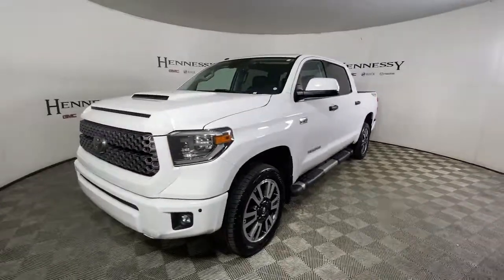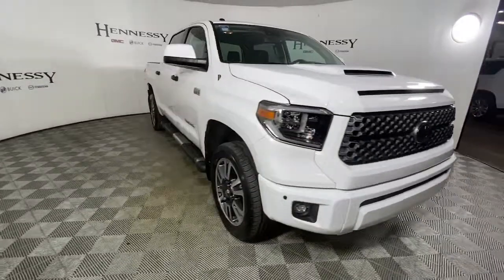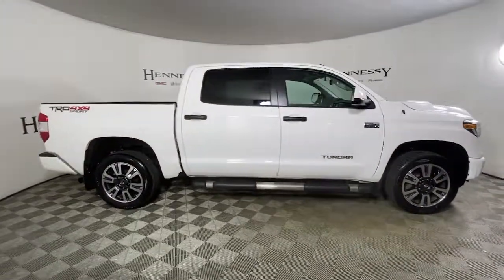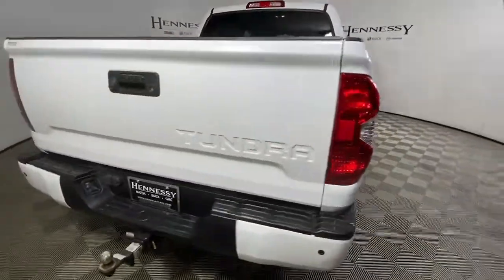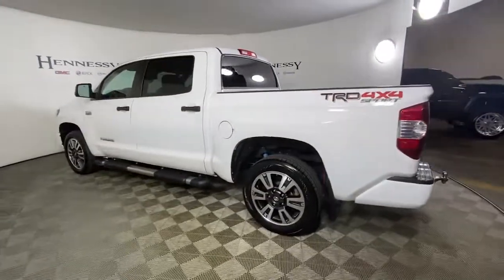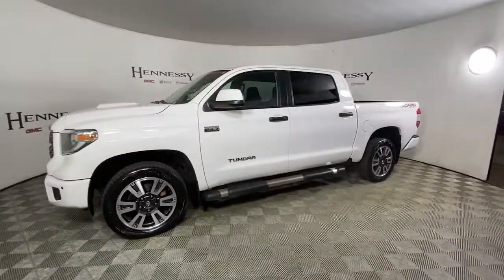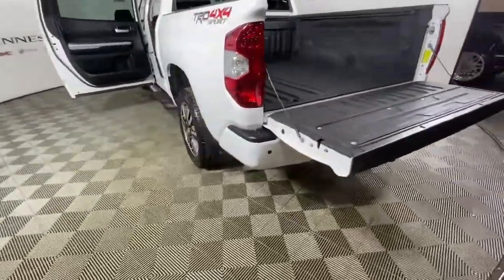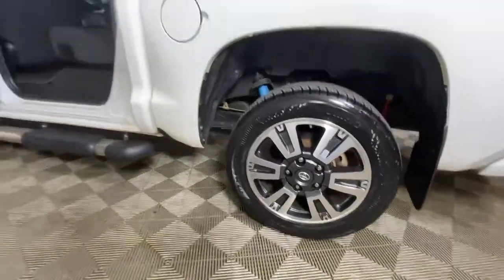2018 Toyota Tundra Morrow, Peachtree City, Newnan, McDonough, Union City, GA W714647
Super White Used 2018 Toyota Tundra available in Morrow, Georgia at Hennessy Mazda Buick GMC. Servicing the Peachtree City, Newnan, McDonough, Union City, GA area.

2018 Toyota Tundra SR5 CARFAX One-Owner. Clean CARFAX. Odometer is 1677 miles below market average! 13/17 City/Highway MPGbrbr**Nationwide Delivery Available!**, **We pay top dollar for trades!**, **Call now for details**, 4WD, Black w/Fabric Seat Trim, 38 Gallon Fuel Tank Capacity, Anti-Theft Immobilizer w/Alarm, Auto-Dimming Rear-View Mirror, Bedside TRD Sport Decal, Blind Spot Monitor w/Rear Cross Traffic Alert, Compass, Dark Gray Honeycomb-Style Grille, Fabric Seat Trim w/TRD Sport Package, Front & Rear Parking Assist Sonar, Front Bucket Seats, HomeLink Universal Transceiver, LED Front Fog & Driving Lights, LED Headlights w/Smoked Housings, Power Heated Exterior Mirrors, Radio: Entune Audio Display AM/FM/HD w/CD Player, SIRIUSXM Satellite Radio, Sport-Tuned Suspension, SR5 Upgrade Package, TRD Front & Rear Anti-Sway Bars, TRD Shift Knob, TRD Sport Convenience Package, TRD Sport Floor Mats, TRD Sport Package, TRD-Tuned Bilstein Dampers, Urethane Tilt/Telescopic Steering Wheel, Wheels: 20 Premium 6-Spoke w/Black Accents.brbrbrHennessy of Southlake is Proud to offer you this Exceptional 2018 Toyota Tundra, Appointed with the SR5 Trim and is finished in Super White over Black w/Fabric Seat Trim inside. It comes well appointed, is exceptionally clean, and has undergone a rigorous mechanical and cosmetic reconditioning process. Come see why our cars are a cut above!brbrAt Hennessy of Southlake, we offer a tremendous selection of New & Pre-Owned vehicles, accompanied with outstanding deals and unparalleled service! We have a strong and committed sales staff with many years of experience satisfying our customers' needs. We take pride in standing above the competition with a solid reputation and our entire team will ensure your car buying experience exceeds your expectations! We are leading the way with Real-Time Market based pricing that yields you the absolute best values on every car and truck. For over 50 years, the Hennessy family has been the most trusted name for luxury vehicles in metro Atlanta. We operate 10 dealerships in the Atlanta market, which provides us with access to a network with over 2,500 vehicles! No matter what you are interested in, we cant wait to help you find the perfect vehicle!